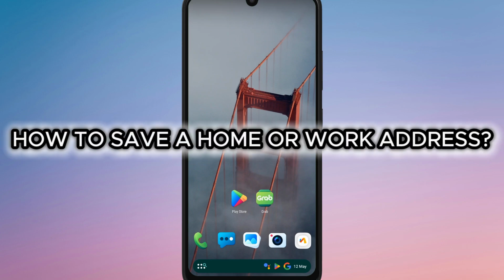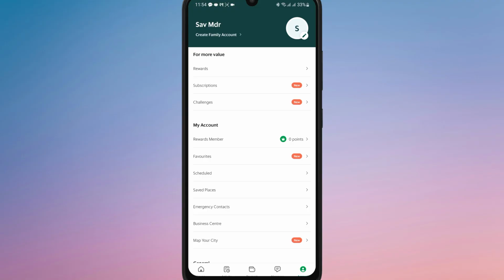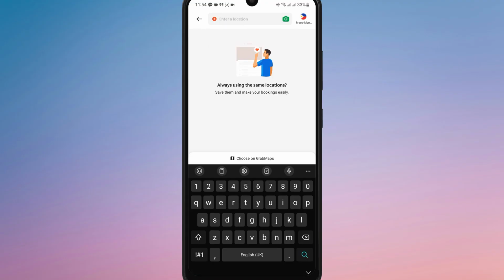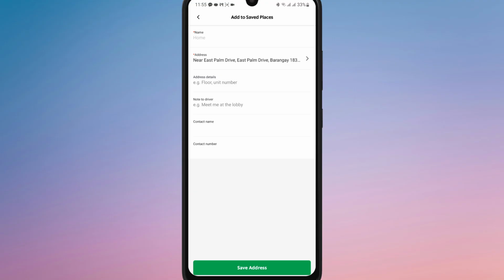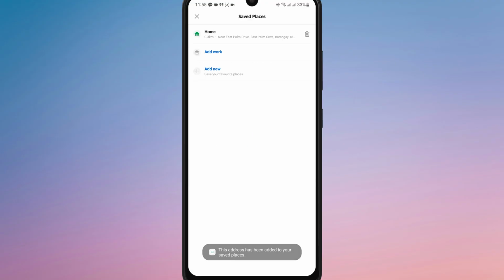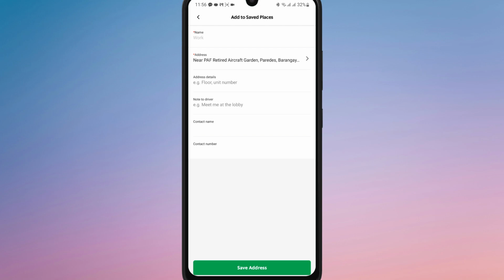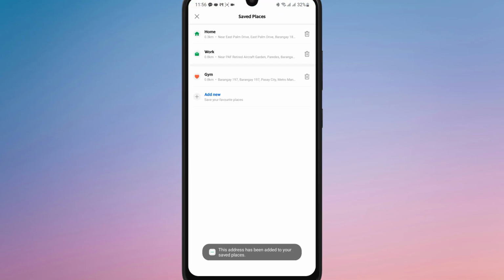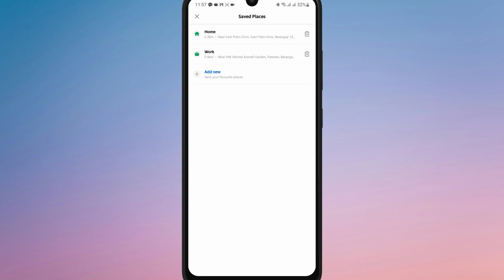How to Save a Home or Work Address 2025?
Want to make your Grab rides more convenient? In this tutorial, we'll show you how to easily save your home or work address in the Grab app, so you can access them quickly whenever you need a ride. Whether you're setting up your home address or adding a work address for fast pickup, this step-by-step guide has got you covered.

By saving your addresses in Grab, you can skip the hassle of entering the details every time you book a ride. This tutorial will walk you through the process of adding and editing your saved home and work addresses, as well as how to manage them for easier access. You’ll also learn how to delete old addresses that are no longer relevant.

Leave any questions or feedback in the comments below, and we’ll be happy to assist you!